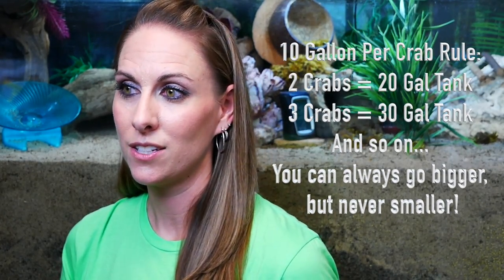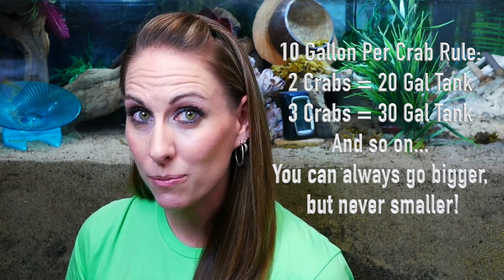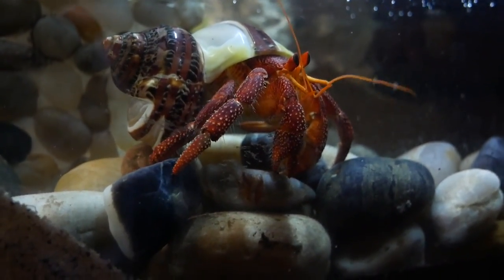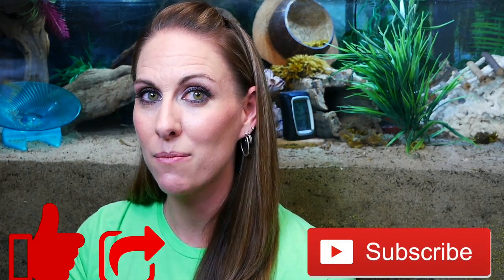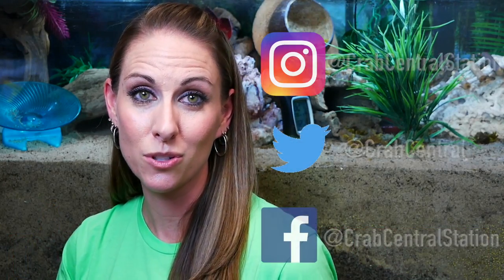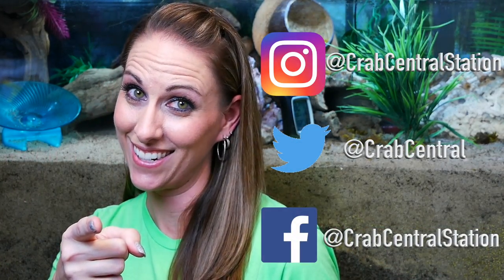Hermit Crab Tank Size || Tat Chats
What size tank do I need for my hermit crab? How do I know what size to get for my hermit crab? Is my tank too small for my hermit crab? How many hermit crabs can I put in my tank? Welcome to our new series: Tat Chats. In this series we are going to break down hermit crab care into small chunks so that you can find what you're looking for easily! On the first episode, we talk about what Tank Size is best for you! We hope you enjoy this new series!